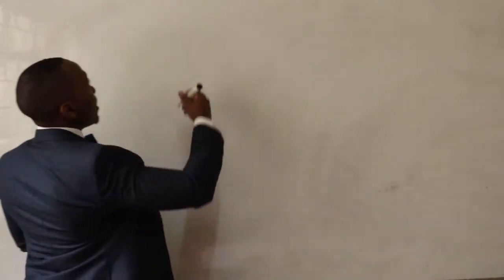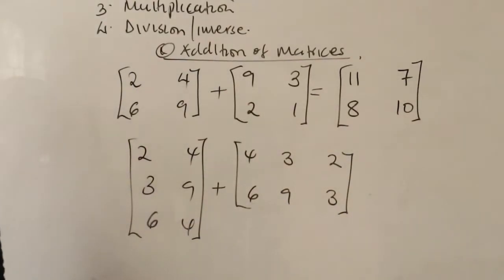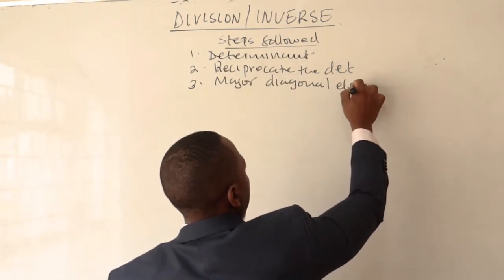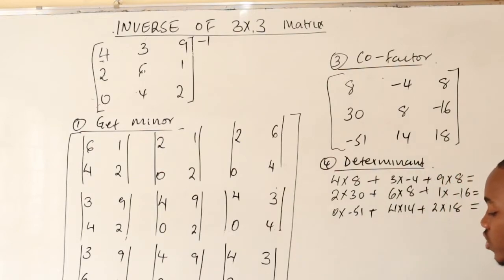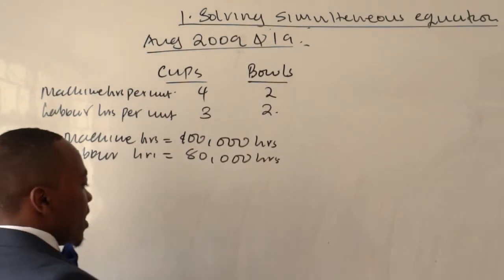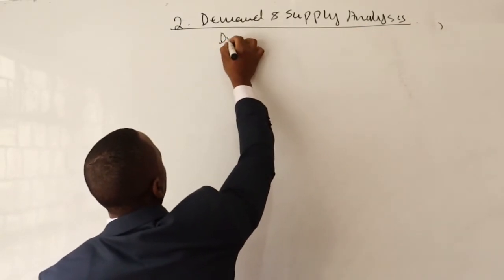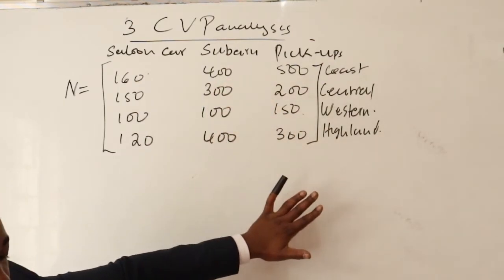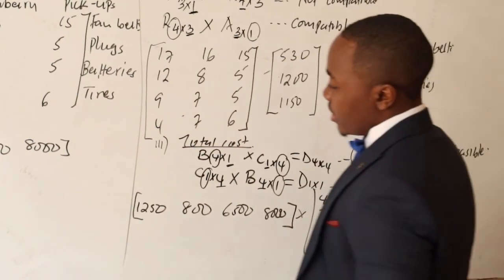QA Matrices parts one